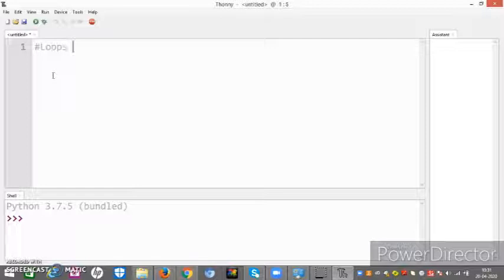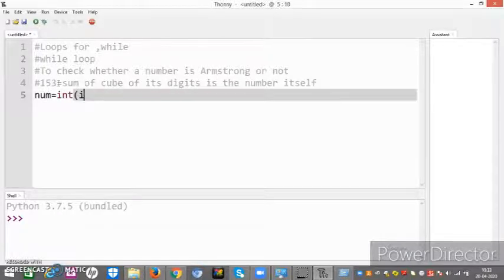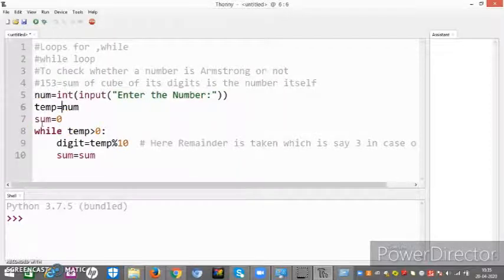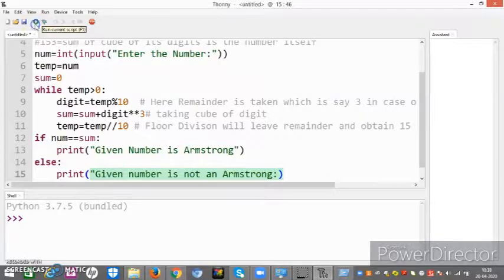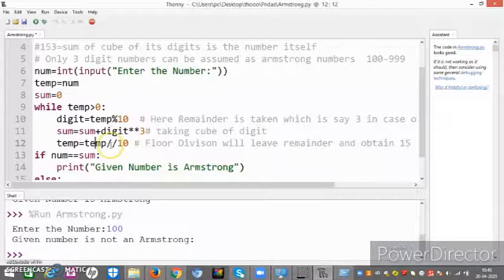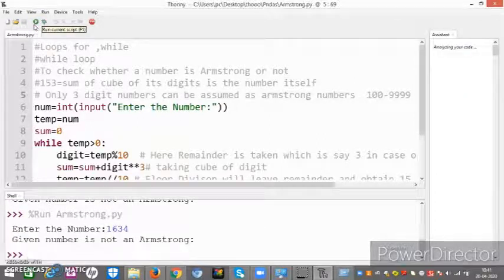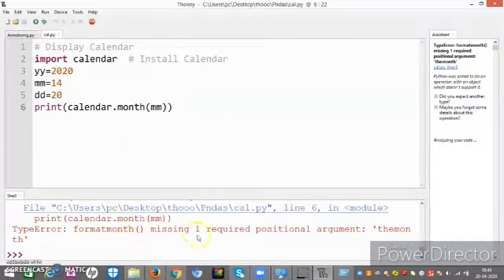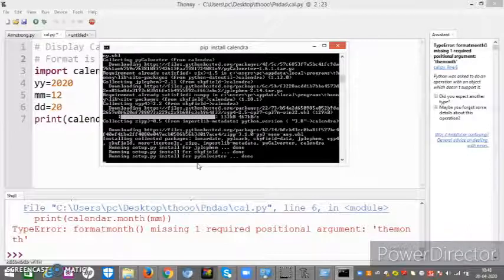Class XI: Programs based on Loop